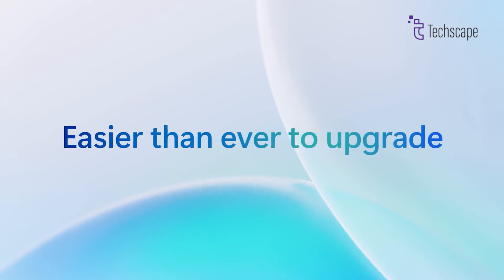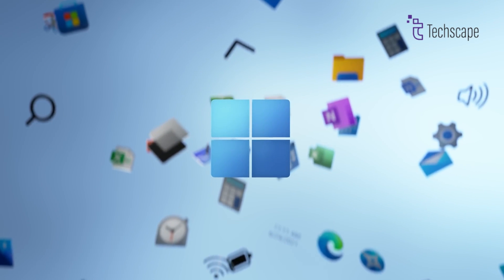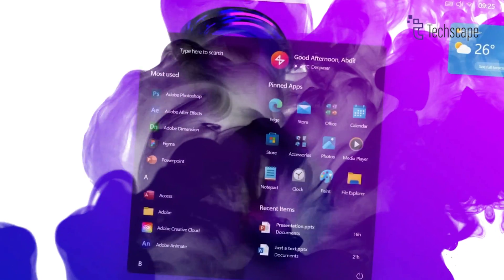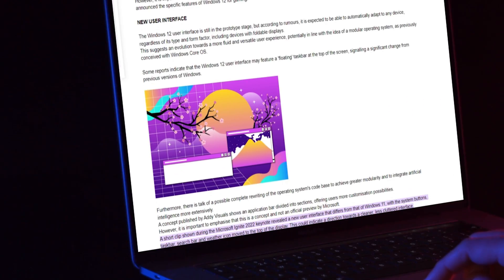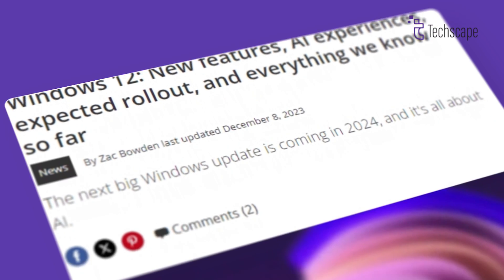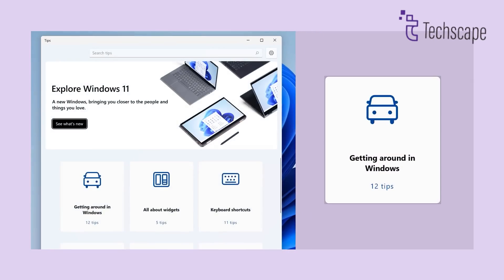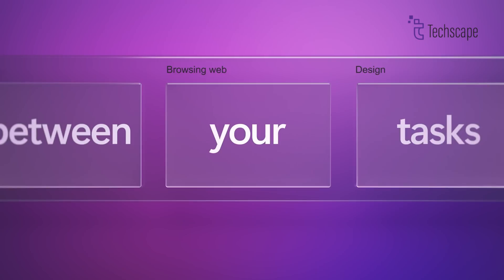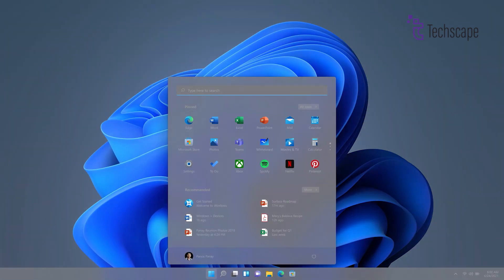Windows 12 - Microsoft's Future Plan!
The lack of an official announcement leaves questions about the potential release date and Microsoft's specific plans for Windows 12. Is a sooner-than-anticipated launch on the horizon? What exactly is Microsoft planning on? Here's What we know so far.